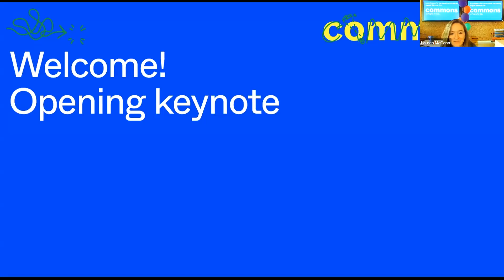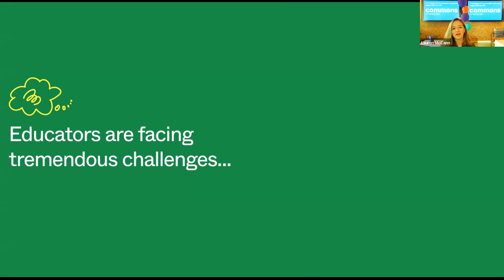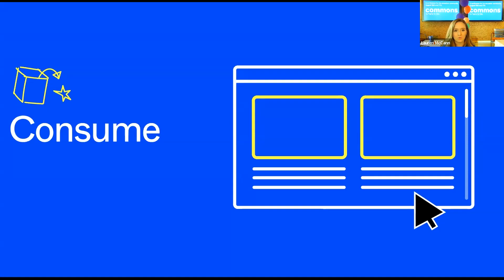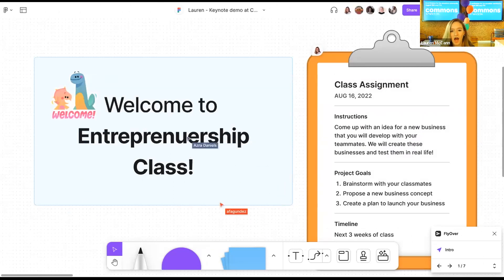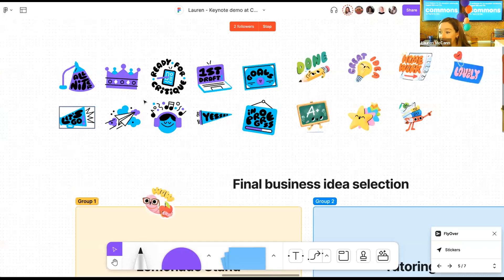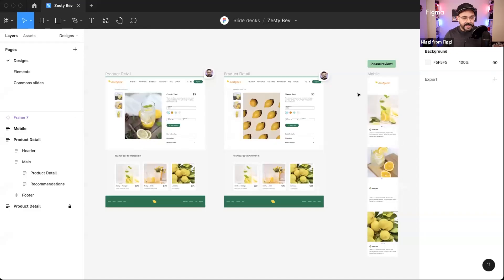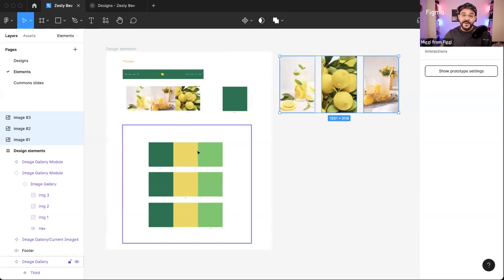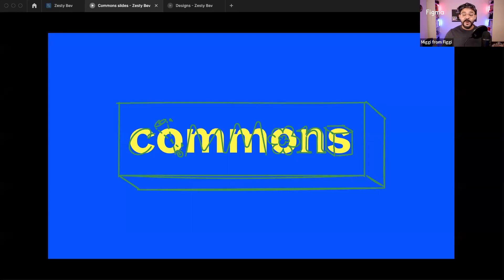Day 1 Opening Keynote: Welcome to Commons (Commons 2022)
Lauren McCann and Miggi Cardona from the Figma for Education team kick off Commons with a welcome message and share some exciting education updates.